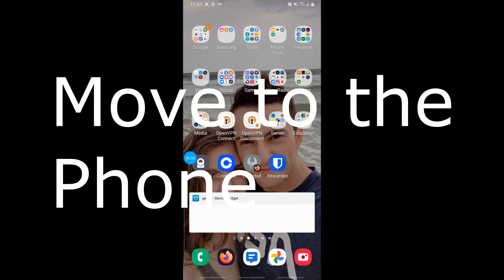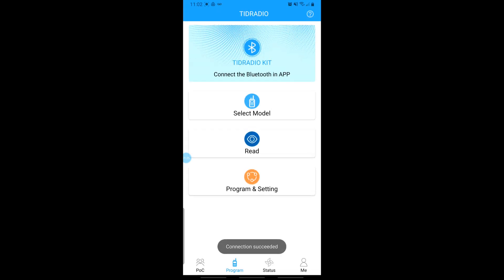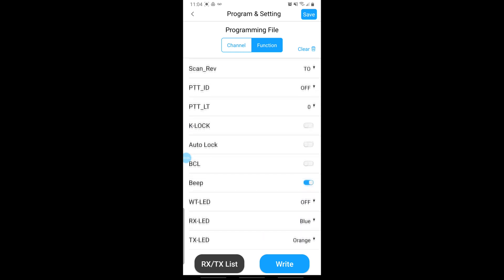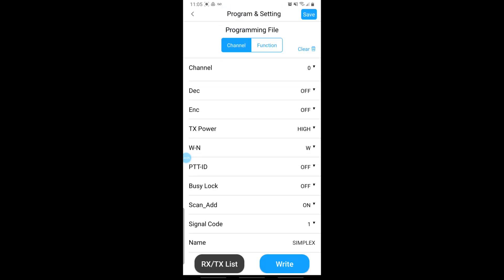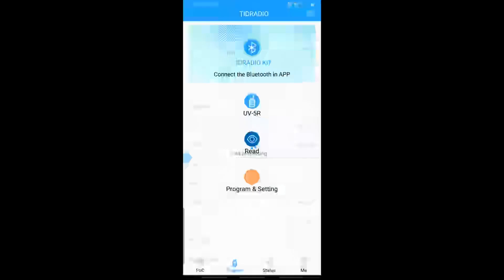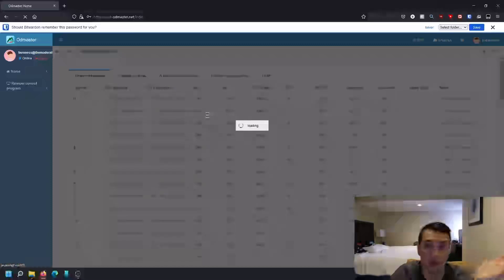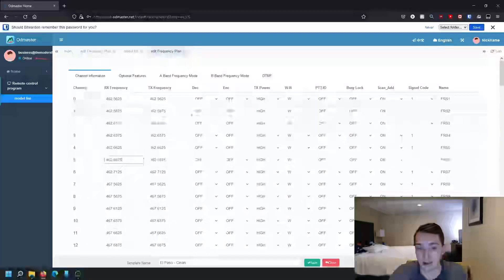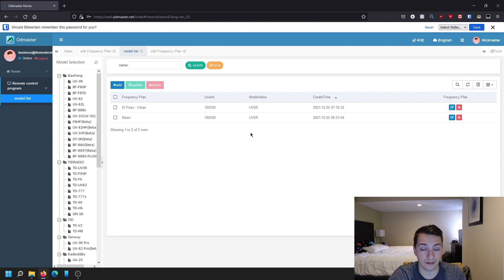TidRadio Wireless Baofeng Bluetooth Programmer Setup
CORRECTION:
It was a blog post and Tiktok I made over this programmer back in July. The link is in the video.

Today I wanted to show you once more the Tidradio BL-1Bluetooth programmer. This wireless programmer works with many different versions and variations of the Baofeng radio, plus a few more including Radioditty, Tidradio, Tenway and several others. You use the Odmaster app to program the radio. The radio used in the video is the Baofeng UV-5R.

Uploads go up on Tuesdays/Thursdays at 12:00 eastern time.